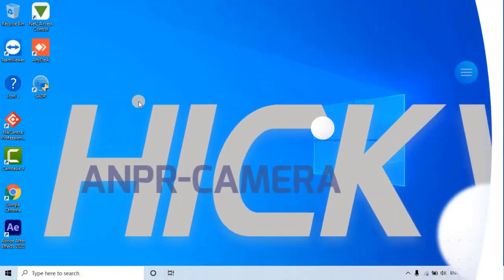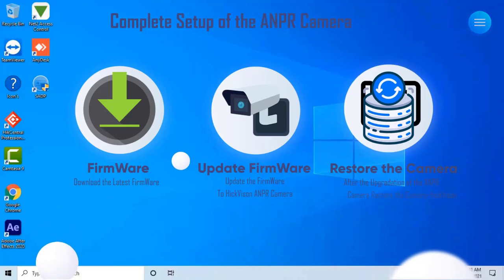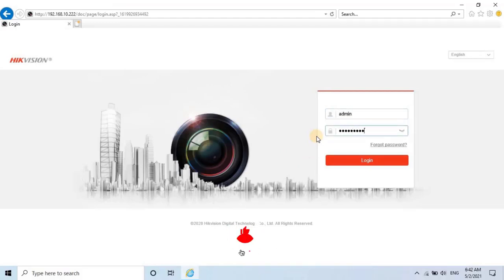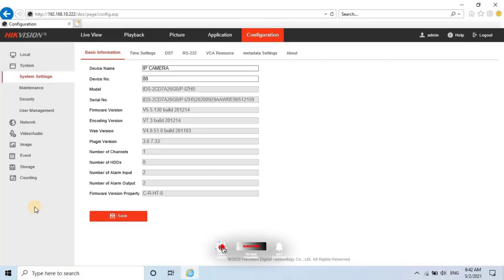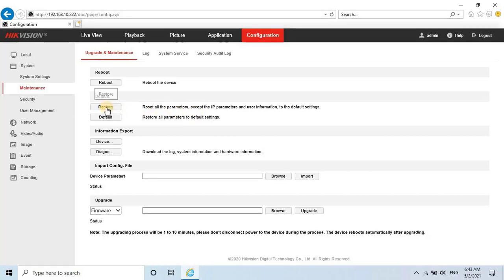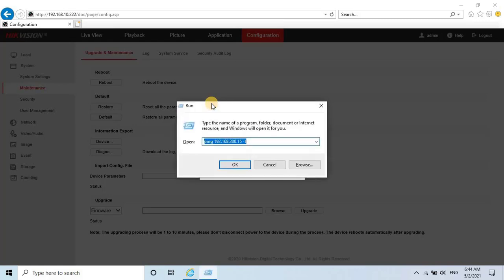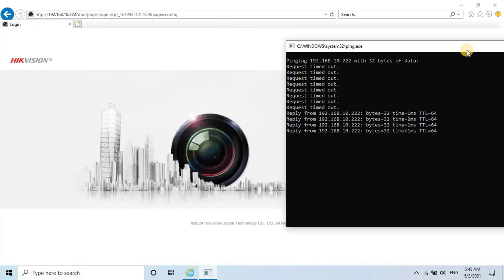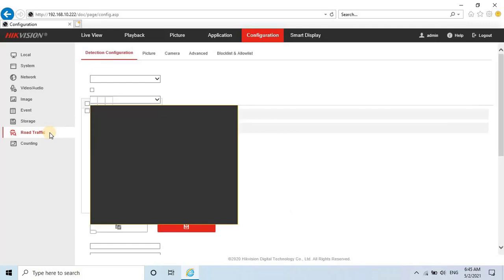ROAD TRAFIC OPTION MISSING | HICKVISION ANPR CAMERA CONFIGURATION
🚨 Having trouble finding the ANPR configuration tab on your Hikvision ANPR camera? Don't worry, we've got you covered! In this video, we'll walk you through the steps to troubleshoot and resolve the issue of the missing ANPR configuration tab, and also guide you on how to configure your Hikvision ANPR camera for optimal performance.

🔍 Troubleshooting the Missing ANPR Configuration Tab:

We'll first address the common reasons behind the disappearance of the ANPR configuration tab on your camera interface.
Learn how to check and update firmware to ensure compatibility with ANPR features.
Explore potential issues related to network settings and camera connections.
⚙️ Hikvision ANPR Camera Configuration Guide:

Discover the step-by-step process to configure your Hikvision ANPR camera settings efficiently.
Explore the ANPR algorithm options and understand how they impact license plate recognition accuracy.
Learn how to set up and customize region-of-interest for precise ANPR functionality.
Dive into the system parameters and fine-tune them to match your specific surveillance requirements.
🤓 Expert Tips and Best Practices:

Gain insights into advanced ANPR configuration settings for optimal results.
Understand the importance of proper camera placement and angles for effective license plate recognition.
Troubleshoot common issues that may arise during the configuration process.
By the end of this video, you'll have a comprehensive understanding of both troubleshooting the missing ANPR configuration tab and configuring your Hikvision ANPR camera. Say goodbye to frustration and hello to seamless license plate recognition!